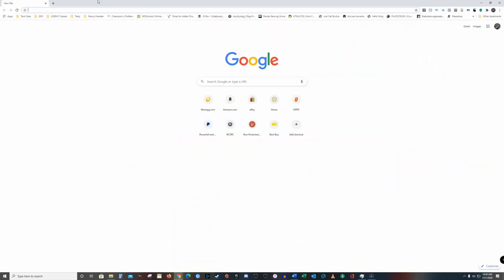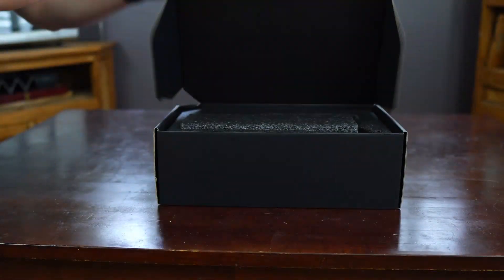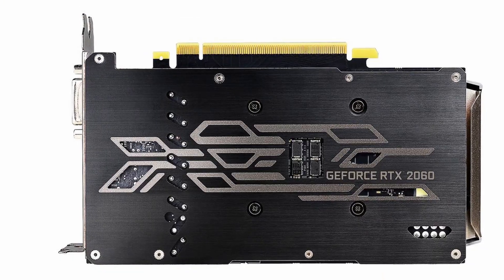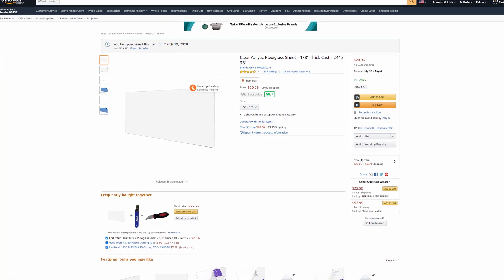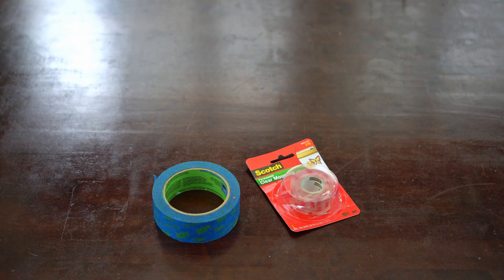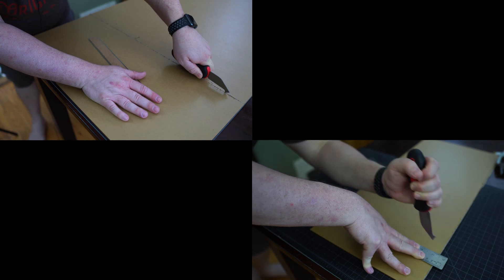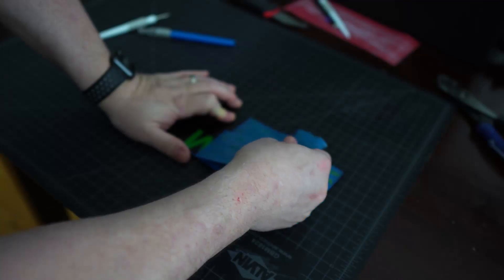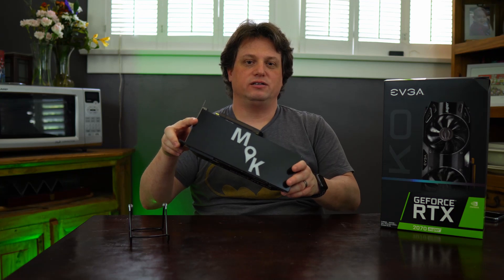No GPU backplate? No problem: How to make a GPU Backplate for Any Graphics Card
When you pay over $500 for a GPU, I bet most of you, like myself, would expect there to be a backplate. In the case of EVGA’s RTX 2070 Super KO Gaming GPU, you’d be wrong to assume this. For some reason EVGA opted to not include one, so I made my own!  Watch the video for instructions how you can make this very easy mod.

You can use this video to both decide whether you want to buy this GPU or skip it and as a guide to make your own backplate for any GPU without one..

GPU Backplate Supplies:
Plastic Cutter
Paint—choose whatever color you want but make sure it bonds to plastic
3M Tape
Frog Tape
N95 Painter’s masks

Equipment I use:
Sony Alpha A6400 wi/16-50mm Lens
Sony E 35mm f/1.8 OSS Lens
Manfrotto MVK502055XPRO3 tripod with 502 Series Head
Manfrotto MB MBAG75PN Tripod Bag
Sony RMTDSLR2 Wireless Remote
Lexar Professional 1667X 128GB SDXC Uhs-II/U3 Card ►
SanDisk 128GB Extreme PRO SDXC UHS-I Card
Neewer NP-FW50 Camera Battery Charger Set
SMALLRIG Cold Shoe Adapter Relocation Plate
Tempered Glass Screen Protectors